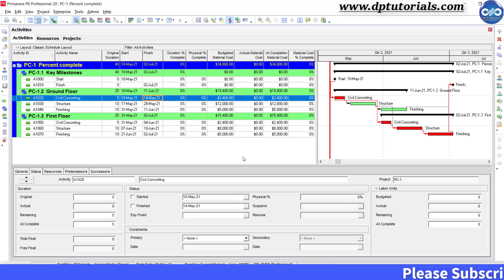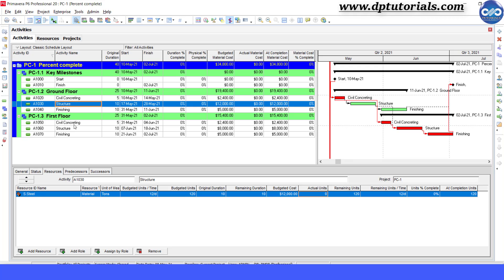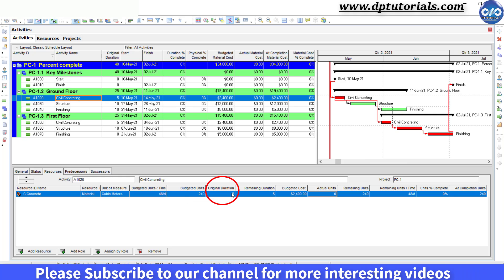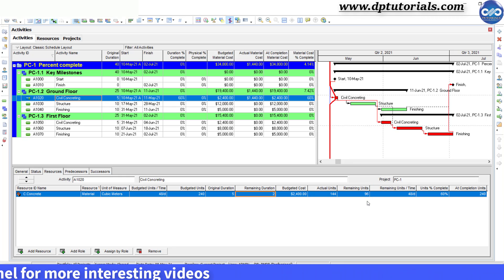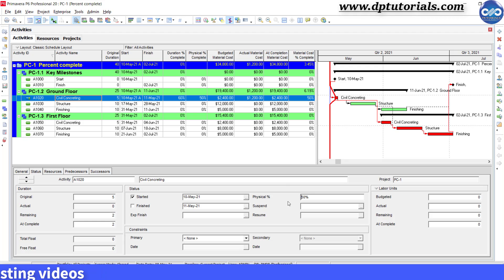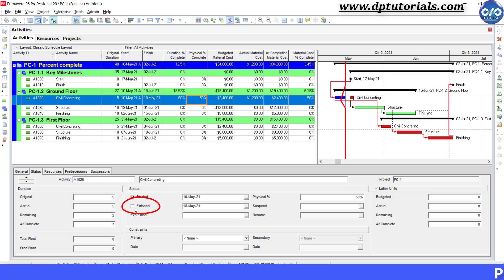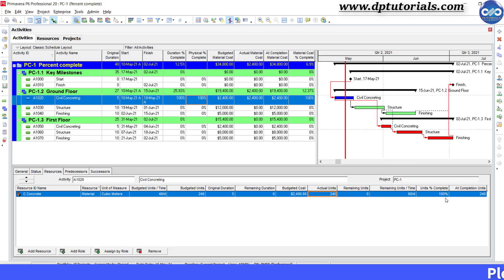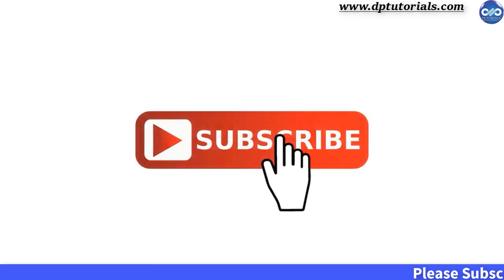How to measure progress based on a material unit of measurement in Primavera P6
In this tutorial, let us learn How to measure progress based on a material unit of measurement in Primavera p6.

Generally we measure the percentage progress of any project by its duration completion which is nothing but Duration% Complete.

But now, with an example let us see by the material unit of measurement, i.e., Physical % complete.

This is my sample schedule. The two major activities with material resource is Civil Concreting and Structure.

First, if we want to measure the progress of civil concreting activity based on Cubic meter of concrete.

We already have the resources loaded like this.